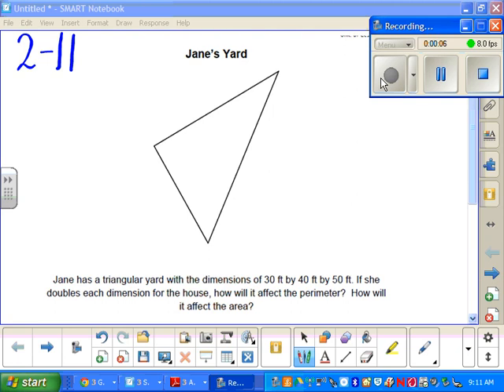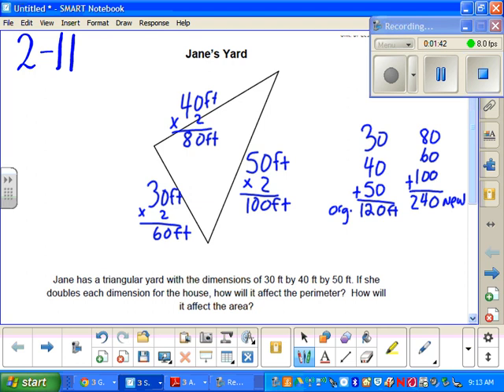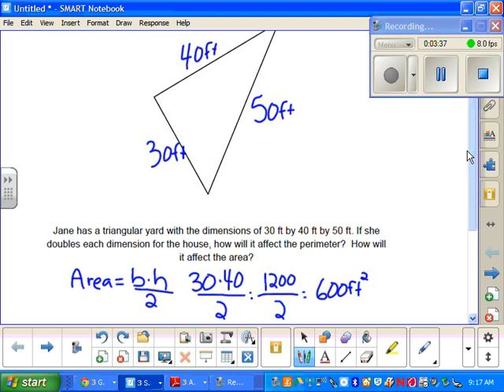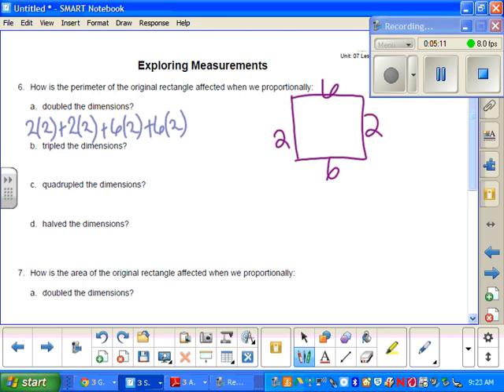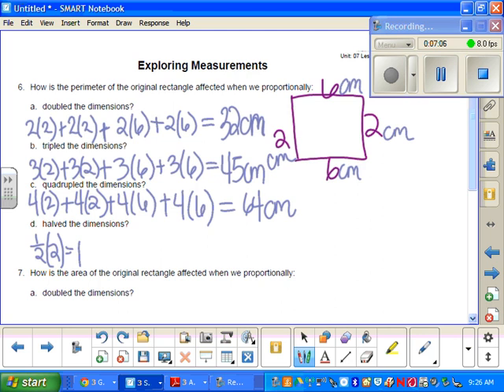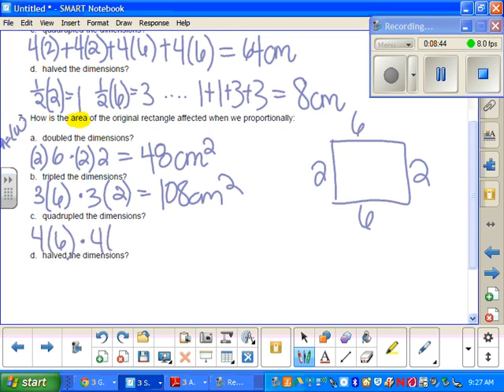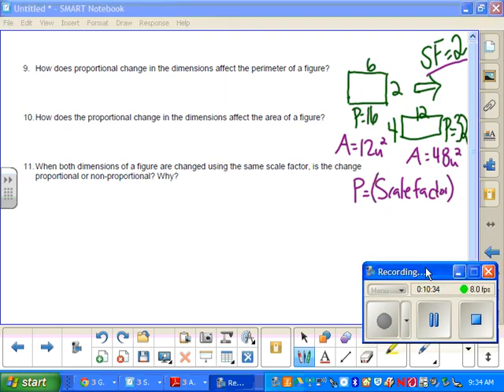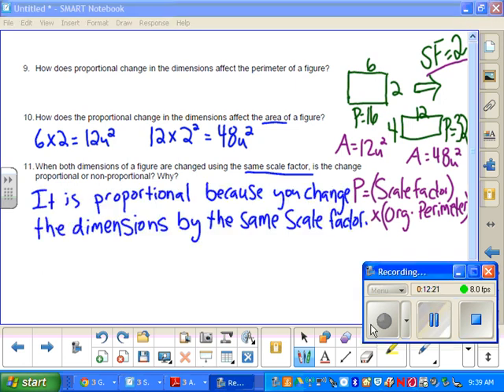Jane's Yard HW